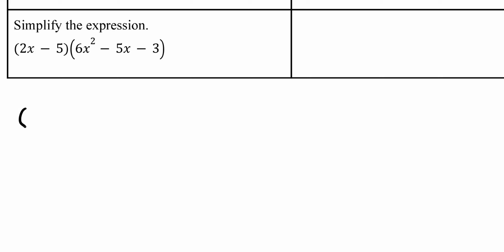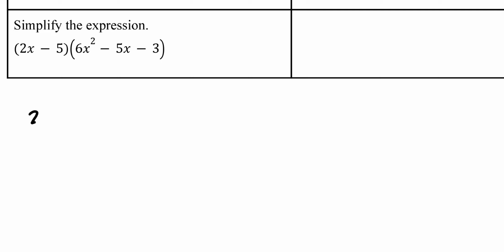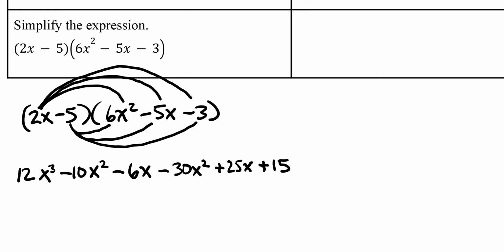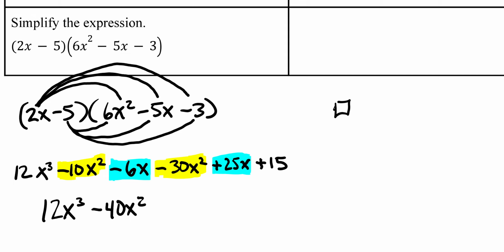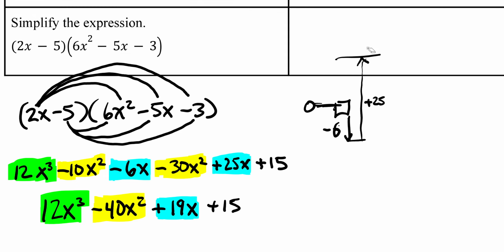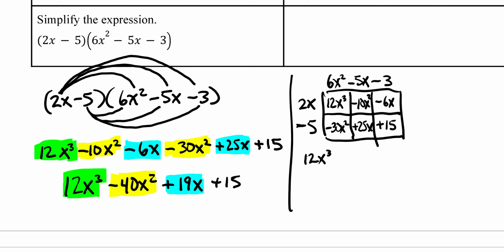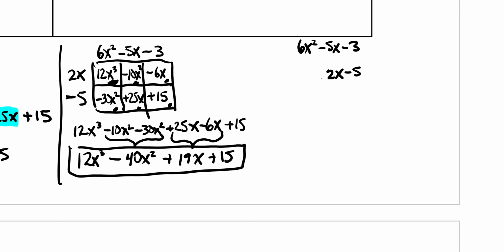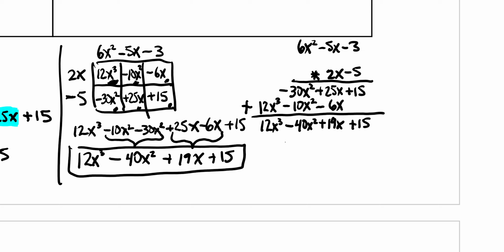Unit 3 Polynomials--2nd question